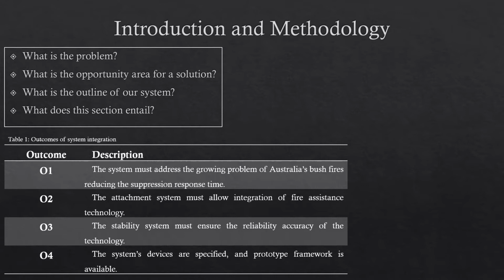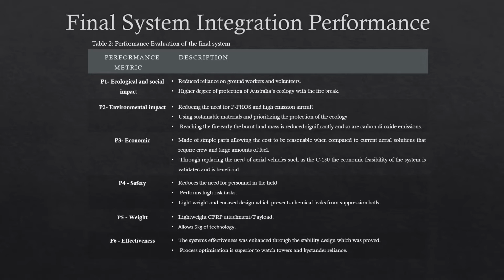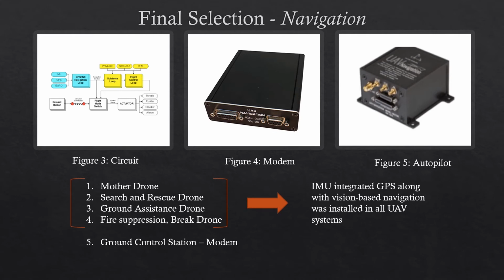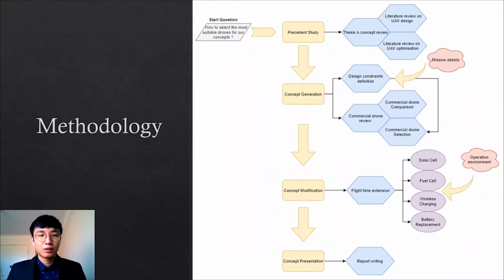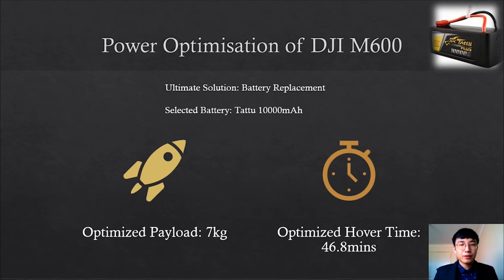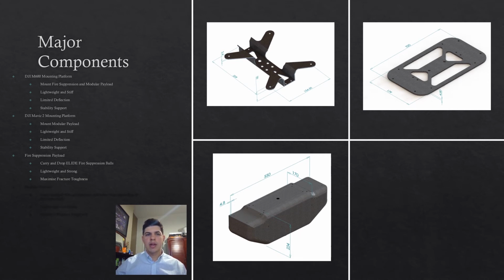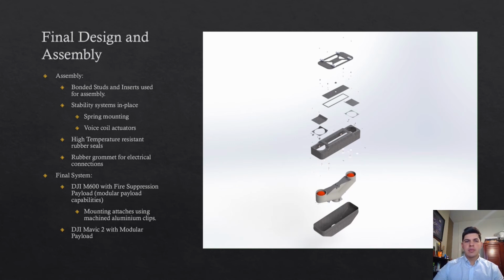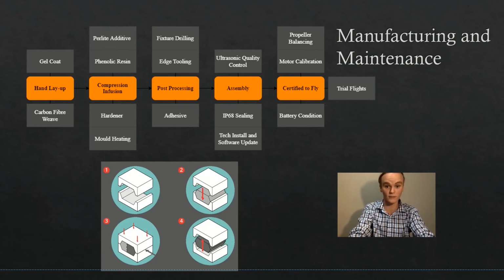MMAN4020 T2 2020 GROUP 31 Video Presentation